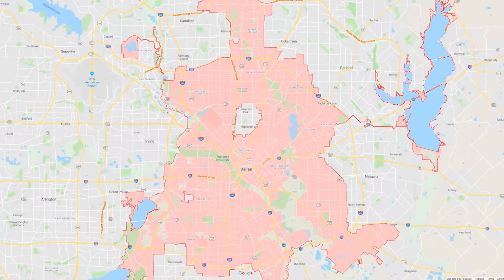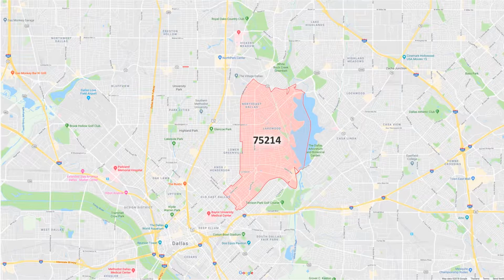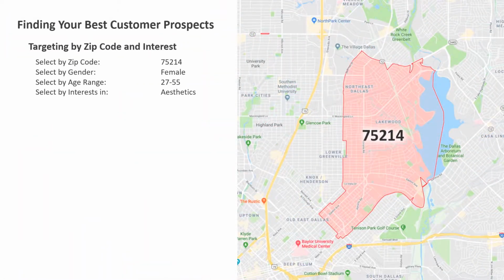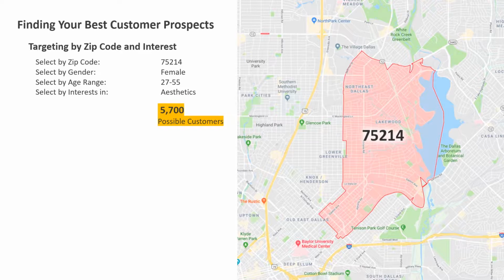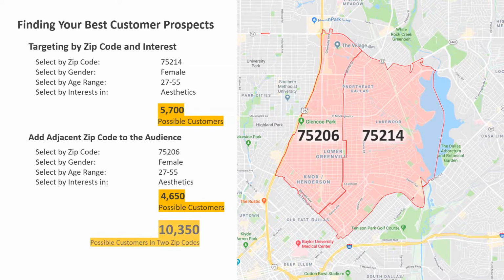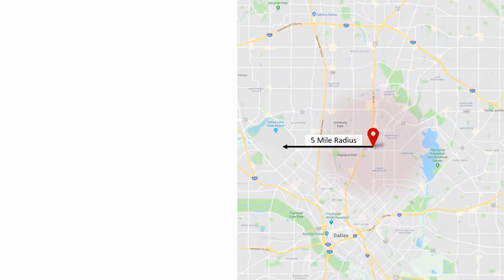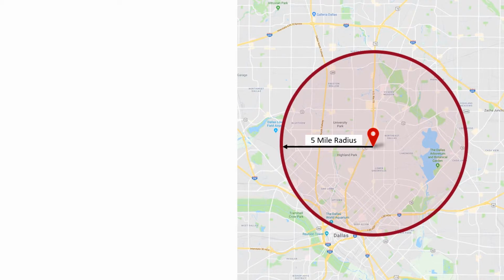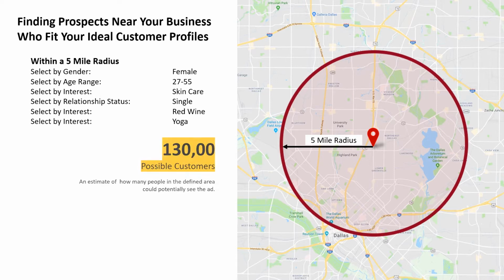Skin Care Marketing Landing Page Video 2 - The Big Four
Informational video for the Curtis and Scott Skin Care Marketing Pre Sell Landing Page.